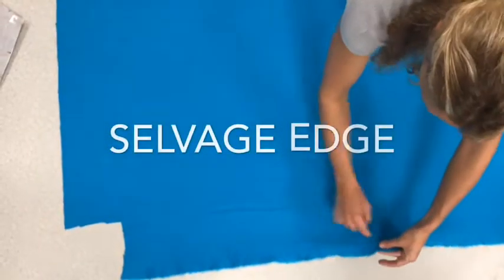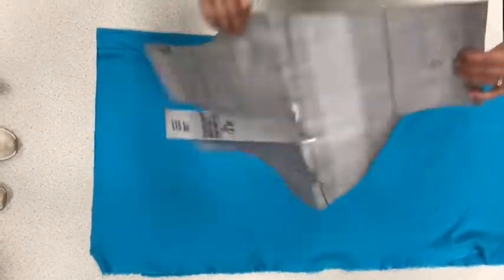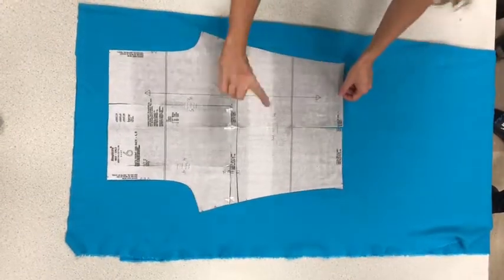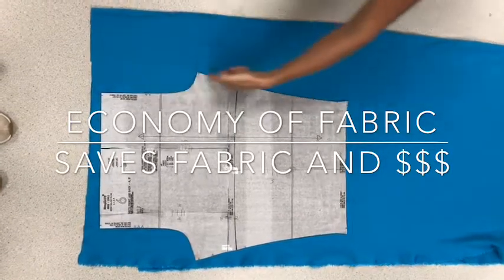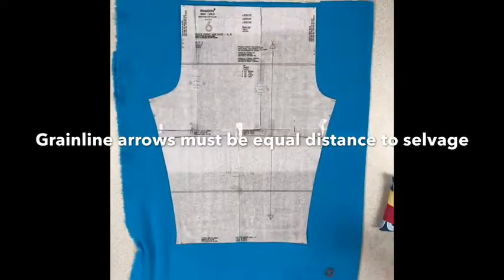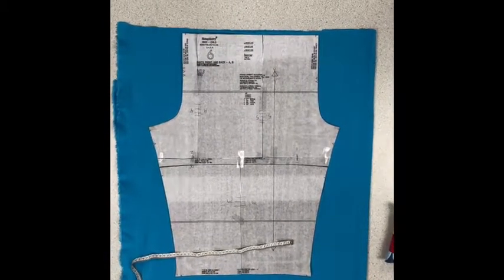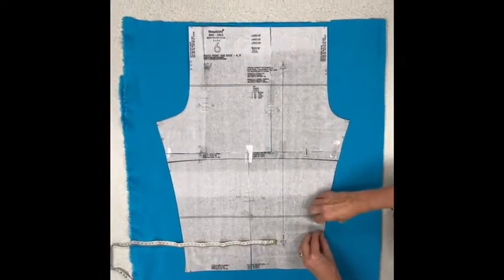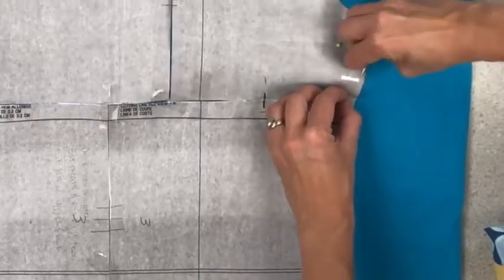Laying out a pattern